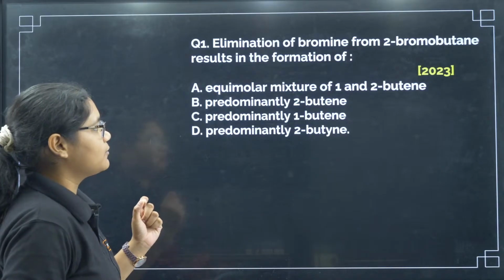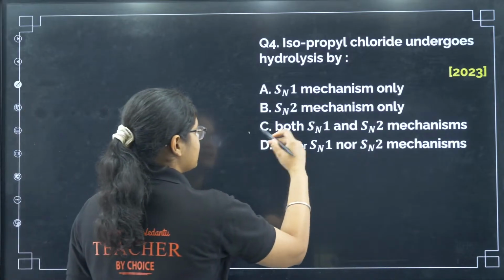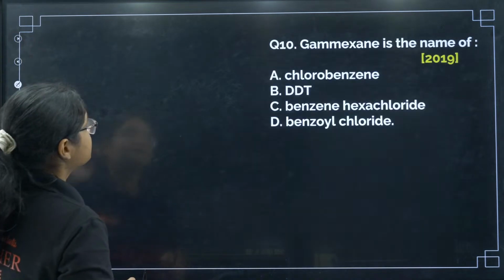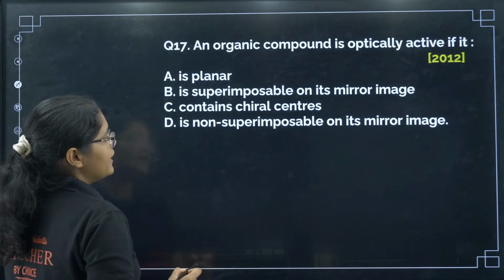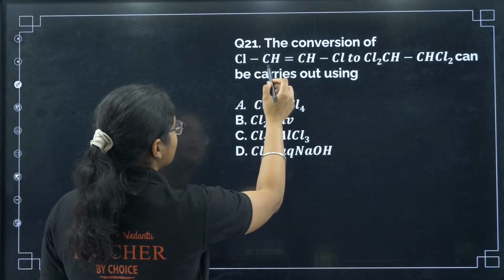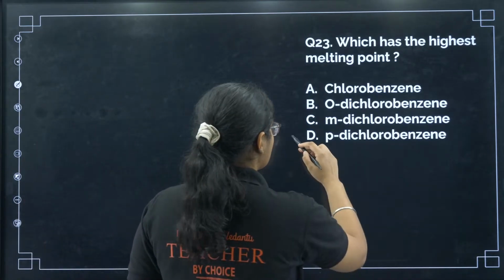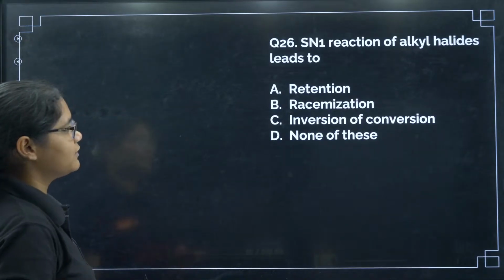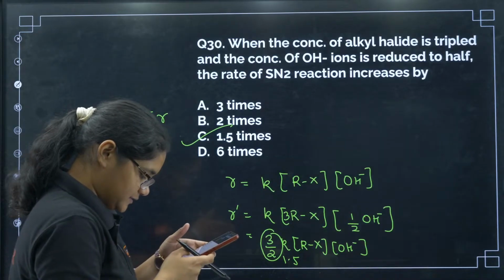COMEDK Chemistry - Haloalkanes and Haloarenes - COMEDK Launchpad Series | COMEDK 2025 🚀